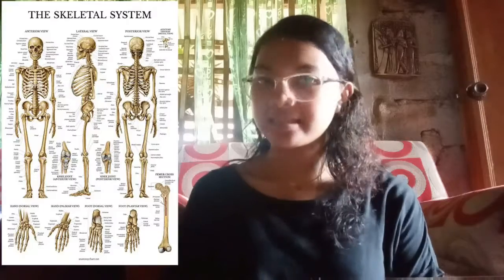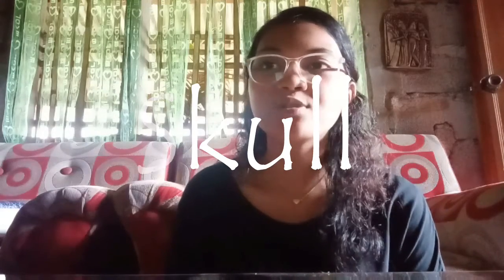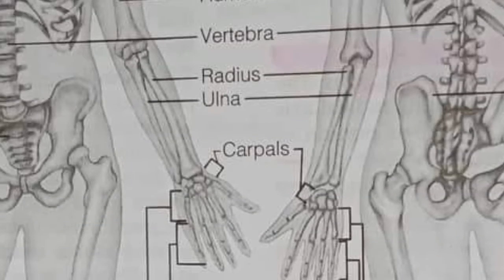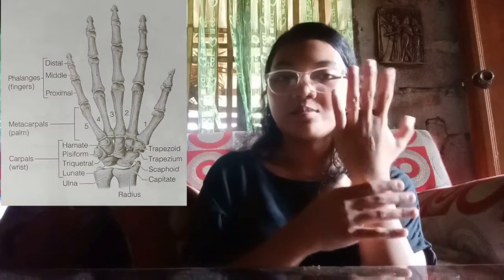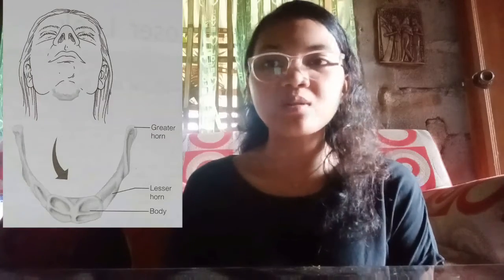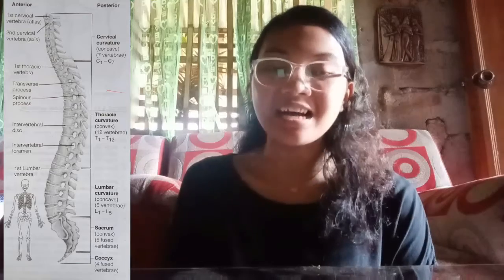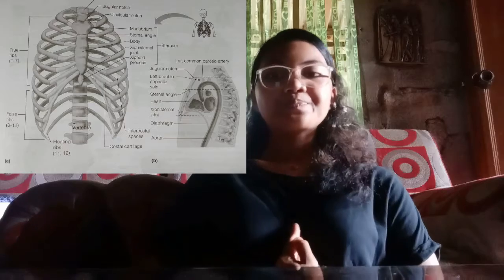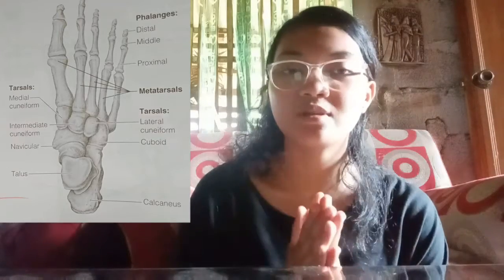The Skeletal System- Ma. Ivy G. Quillotes